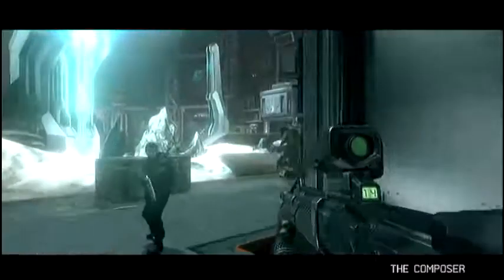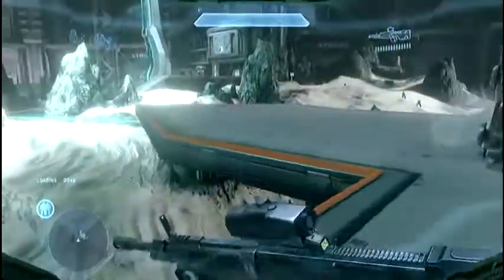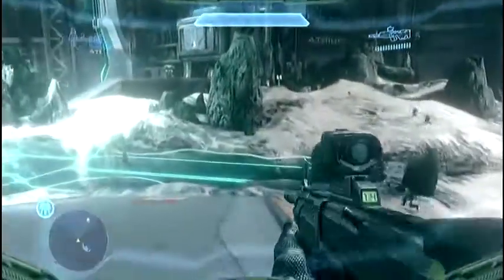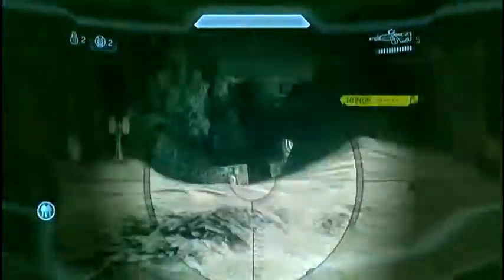Halo 4 Terminal 6 - Composer Terminal 6 Location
The sixth Halo 4 terminal is located at Rally Point Bravo on the 7th mission Composer. Difficulty doesn't really matter because you just run straight into a cave under the word "Atrium."